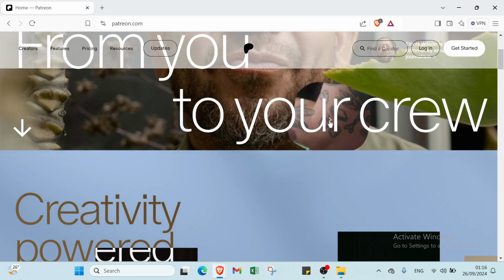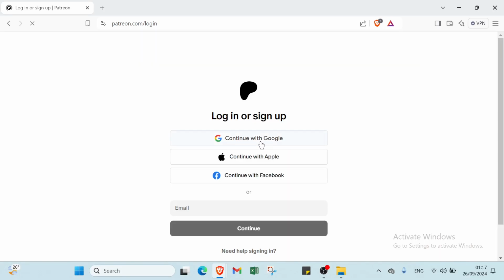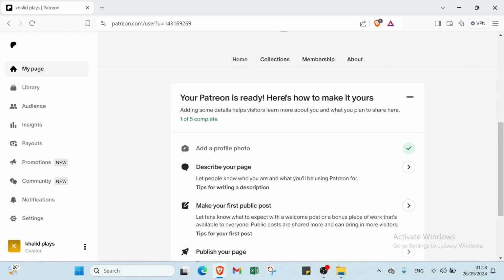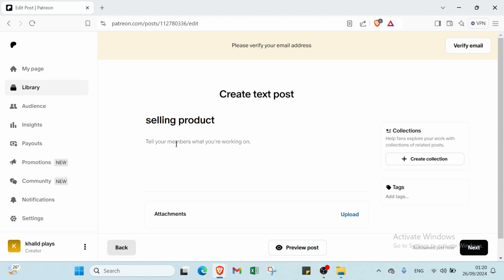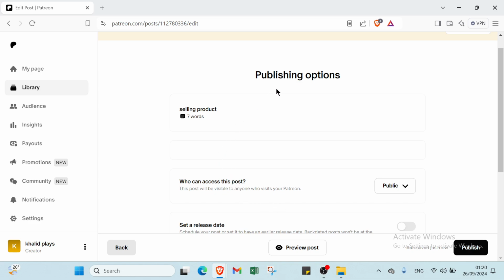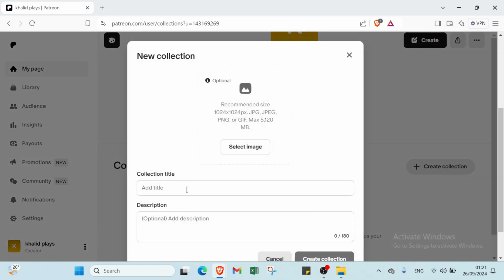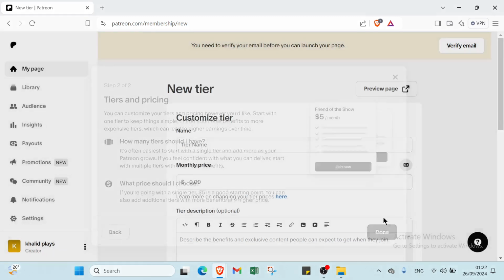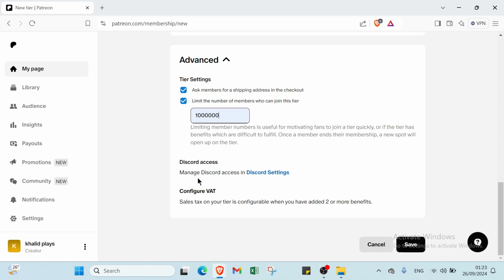How to Use Patreon in 2025 : Full Walkthrough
How to Use Patreon in 2024: Full Walkthrough

in this video we discuss :